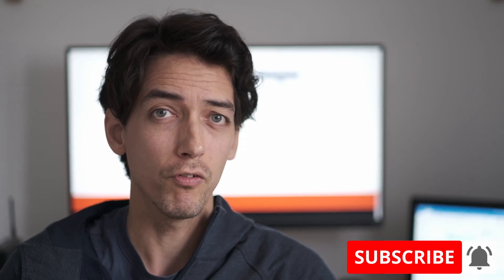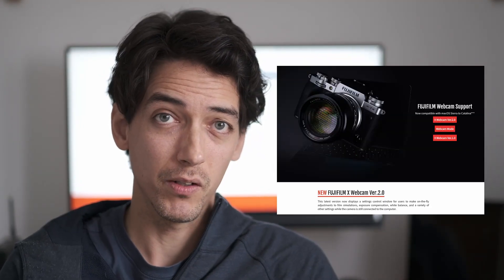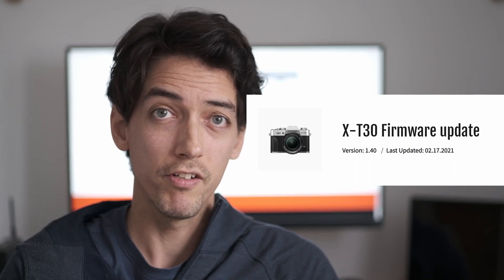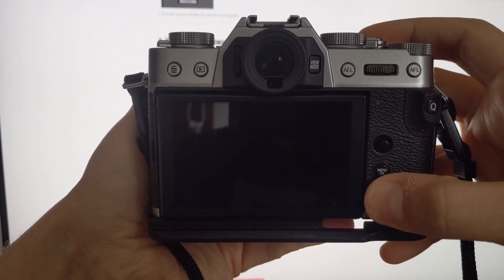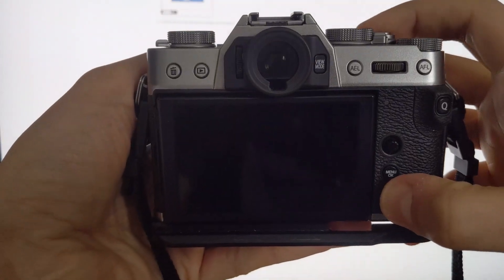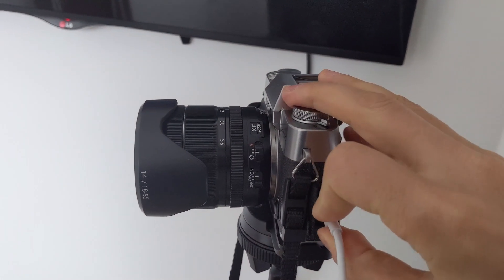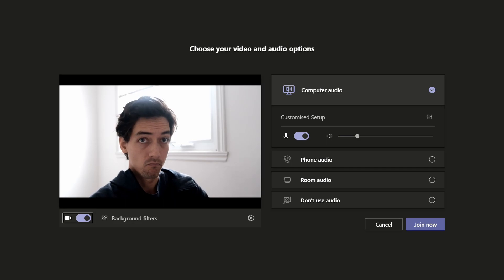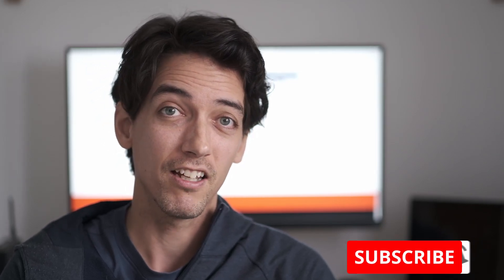Fujifilm X-T30 WEBCAM! | Firmware Version 1.40 | Setup Tutorial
Even the best laptop webcams pale in comparison to the image quality from an interchangeable lens camera like a DSLR or mirrorless camera. Fujifilm's X Webcam utility enables you to use your Fuji X-series camera as a webcam, and has expanded it's compatible models to include the X-T30! Check out the video to see how to get your new mirrorless webcam up and running!